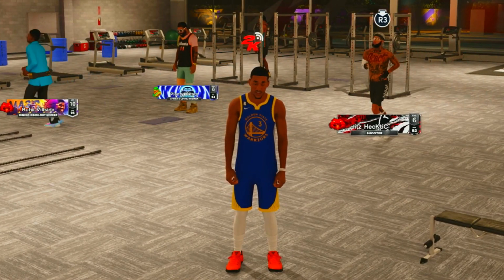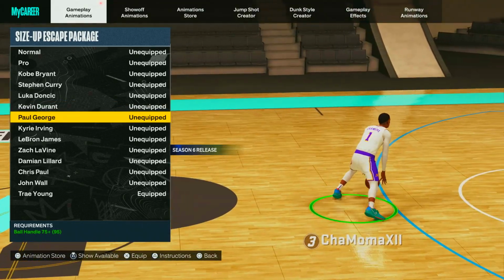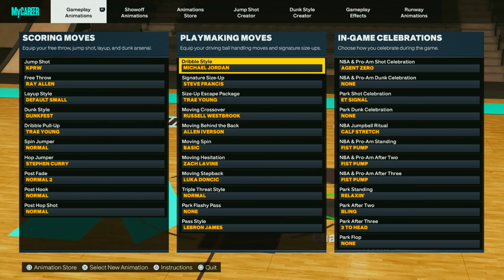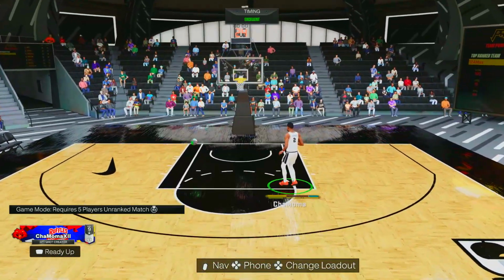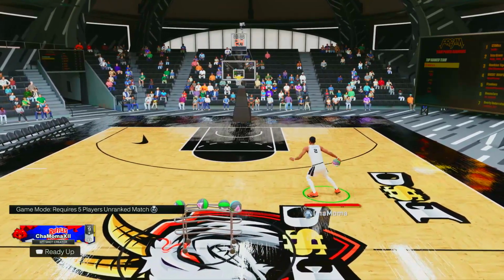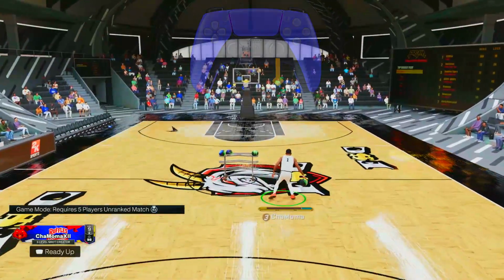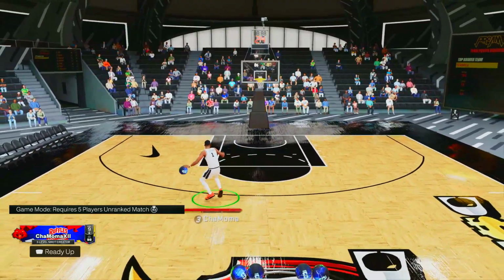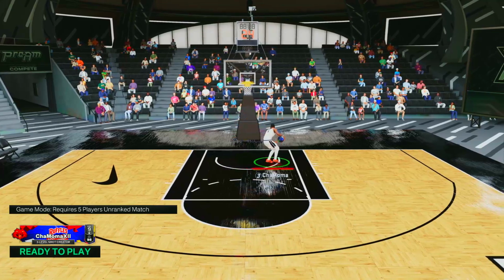BEST HANDCAM DRIBBLE TUTORIAL for ALL BUILD 6'1-6'9 in NBA 2K23! BEST DRIBBLE MOVES COMBOS SEASON 7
BEST HANDCAM DRIBBLE TUTORIAL for ALL BUILDS 6'1-6'9 in NBA 2K23! BEST DRIBBLE MOVES & COMBOS NEXT GEN & CURRENT GEN

INTRO 0:00
LIKE GOAL 0:17
GIFT 0:35
2 GATORADE BARS 1:42
BEST DRIBBLE STYLES 2:27
BEST SIG SIZEUPS 3:03
BEST SIZEUP ESCAPES 3:58
BEST CROSSOVERS 4:50
BEST BTB's 5:07
BEST SPIN 5:30
BEST HESI 5:42
BEST MOVING STEPBACKS 5:52
Dribble Moves for 6'1-6'9 Builds 6:16
Dribble Tutorial 7:07

 MERCH 🥼:
NO CLOUT REQUIRED

ChaMoma Build:
ChaMoma Dribble Moves:
ChaMoma Jumpshot: